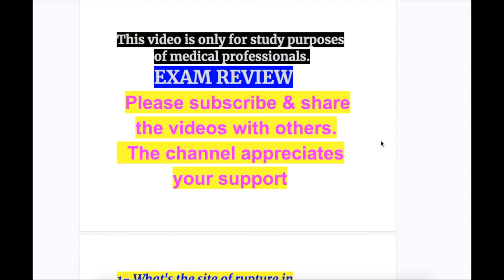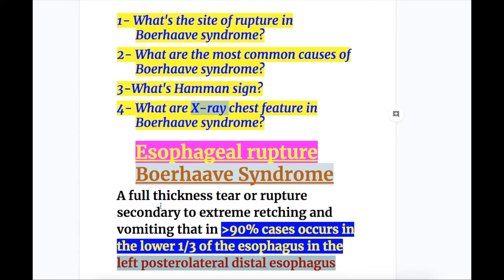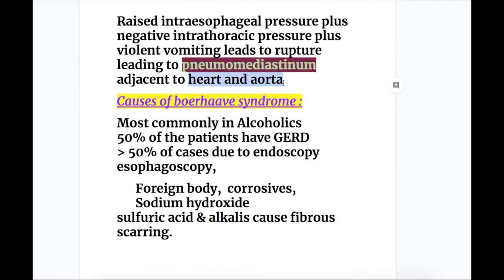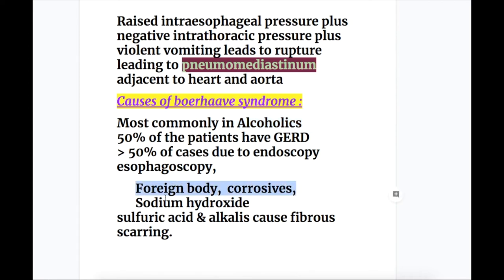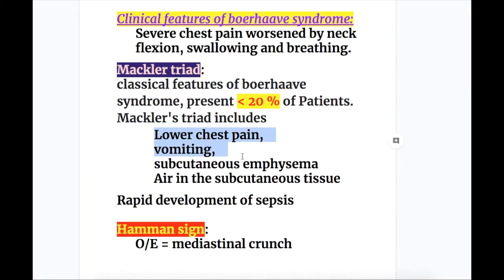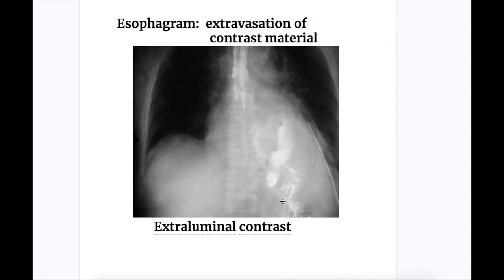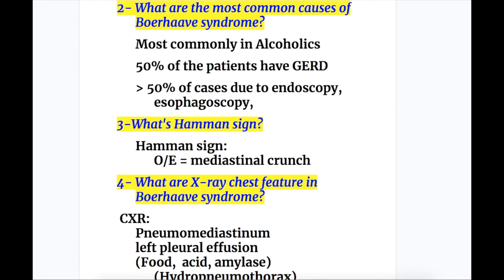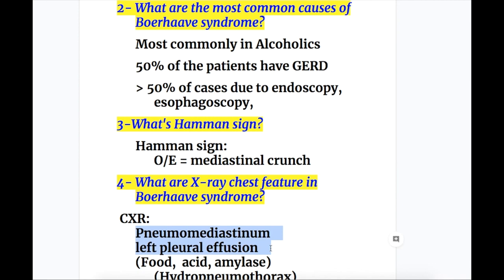Boerhaave Syndrome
full thickness tear or rupture of the esophagus